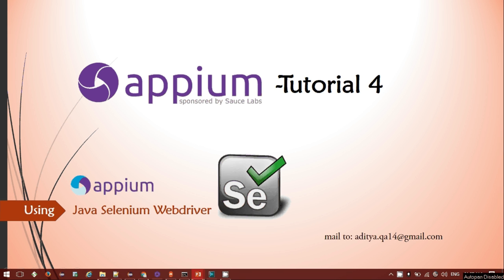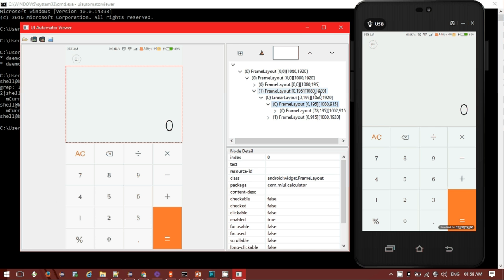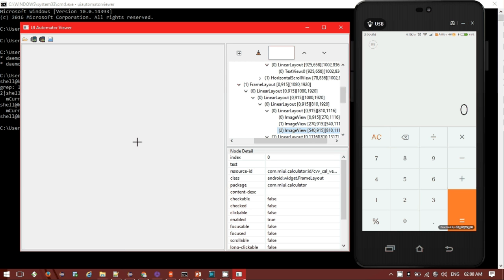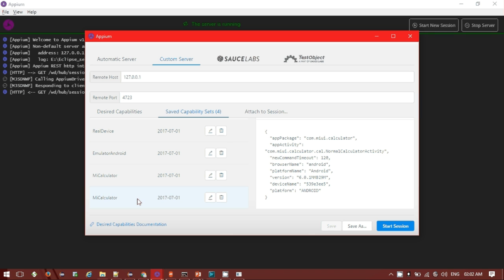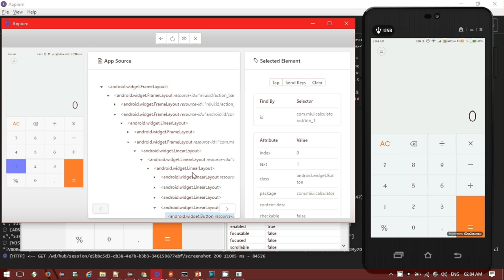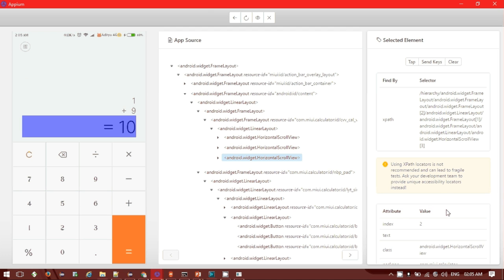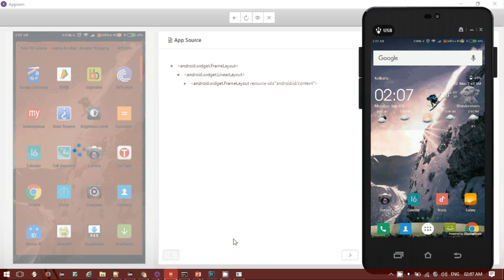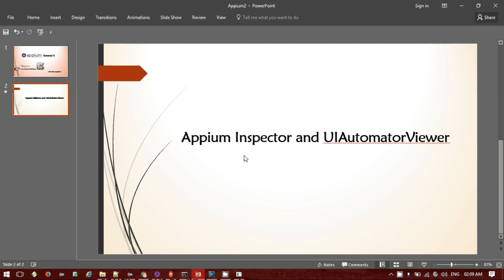Appium inspector and Android UIAutomatorViewer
Learn appium inspector , recording mobile operations, finding node details using it and also UIAutomatorViewer in android to find node details of a mobile element.

Appium Inspector
Appium UIAutomator
Appium Android UI automator